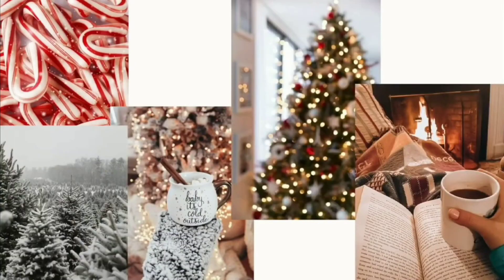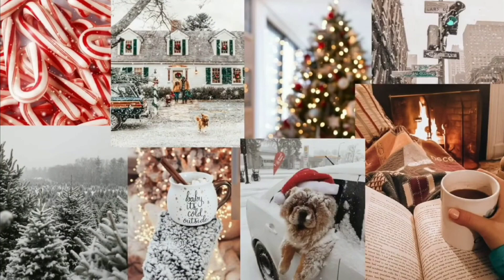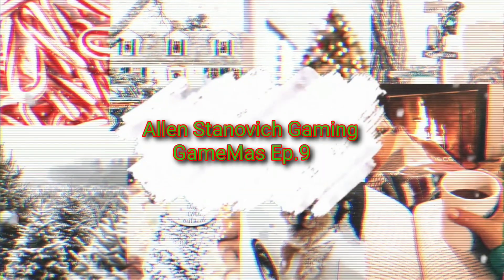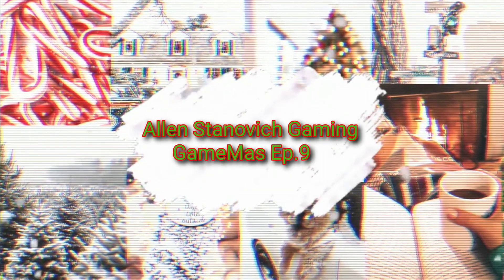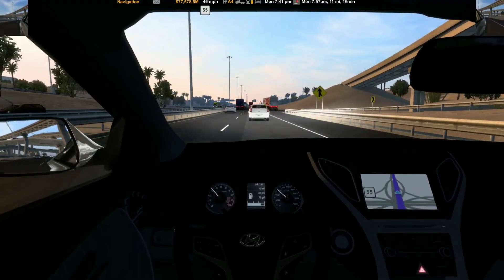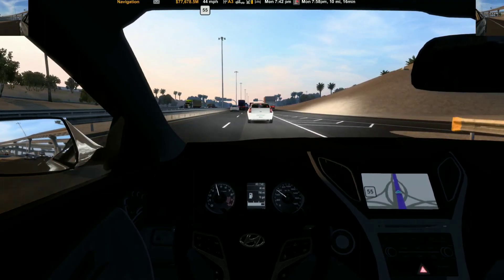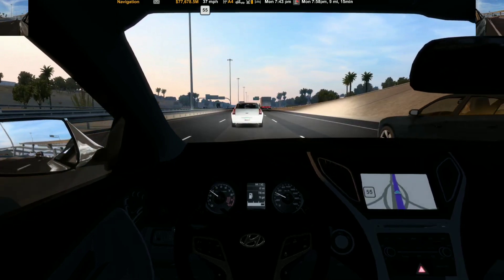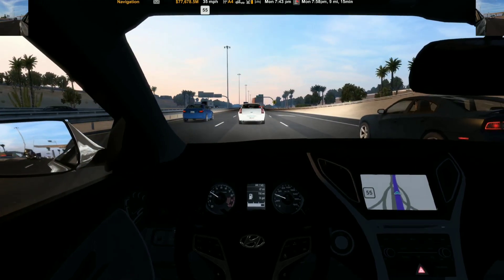ATS | City Delivering... | GameMas Ep.9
want to buy the computer that I have. well if you do click this

**you must have written permission for the use of any Allen Stanovich Gaming's content**